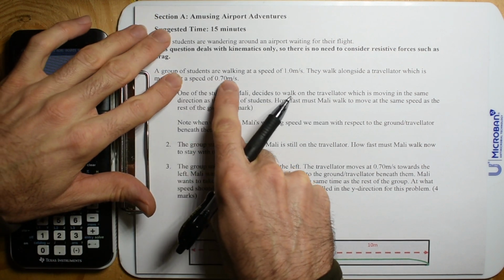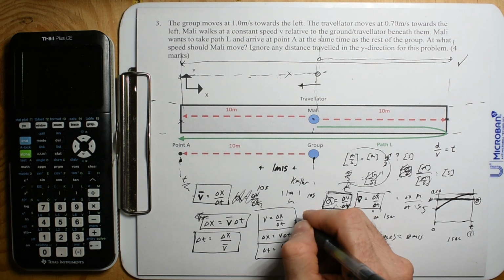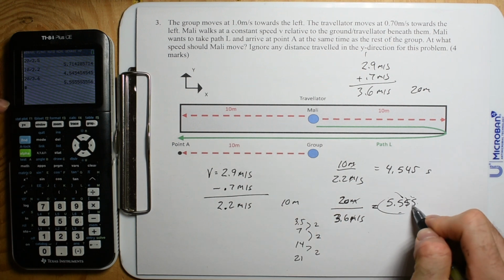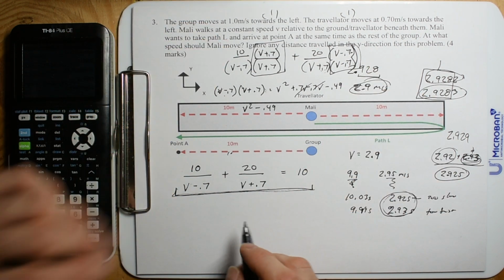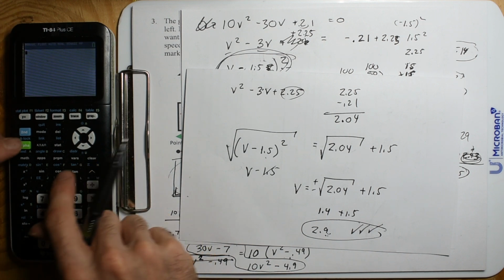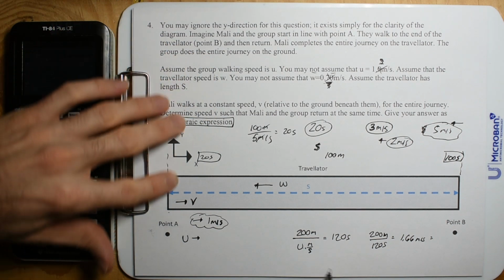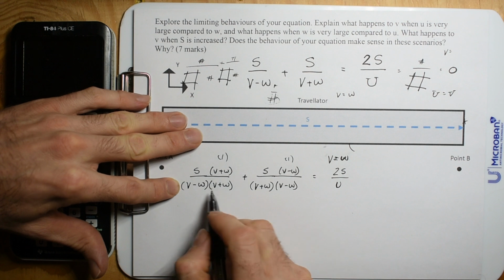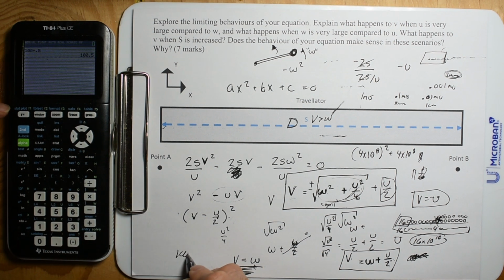RELATIVE MOTION! SCIENCE OLYMPIAD 2023!